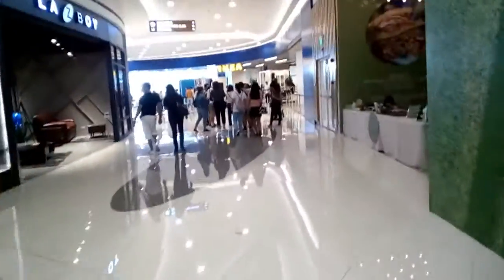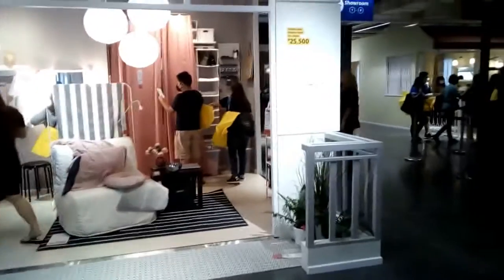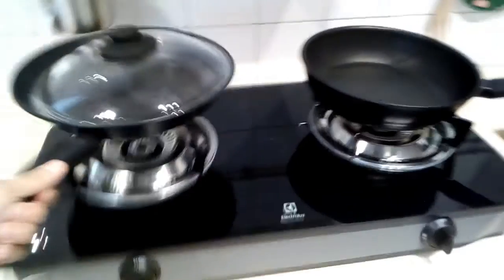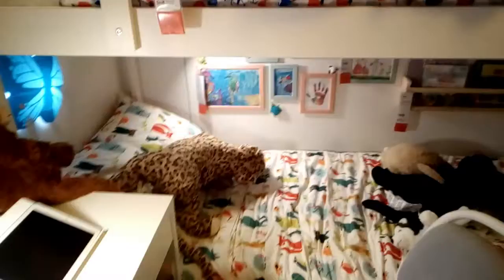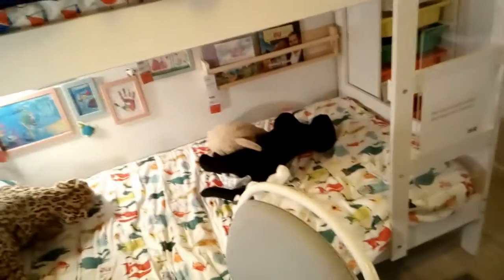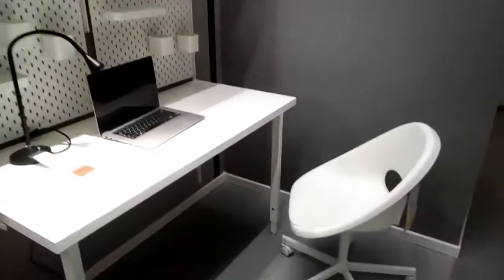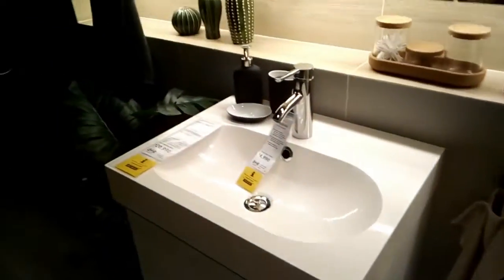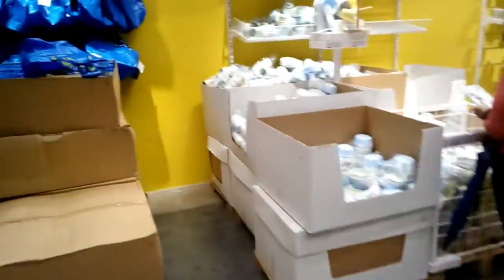My IKEA Philippines shopping experience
KM finally gains access to the largest IKEA outlet in the world, the newly-opened IKEA Philippines! See his tour all around the outlet in this video!

NOTICE
Due to the ongoing COVID-19 pandemic, the minimum health protocols are still in place. For this reason, IKEA Philippines puts emphasis on social distancing and as a result has to limit customer admissions through an appointment process. Book your slot here (only for those who reside in the Philippines)

ERRATUM
I kept on saying /ay-ke-ya/ on this video, but it's actually pronounced phonetically /i-ke-a/. My apologies.